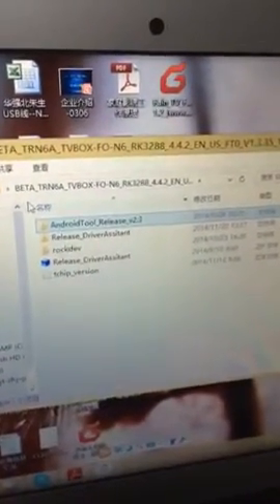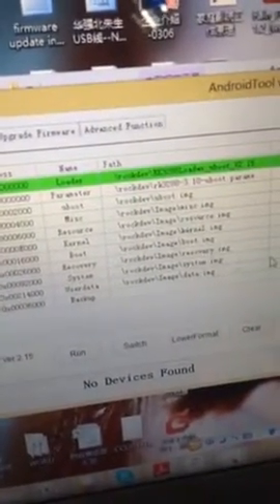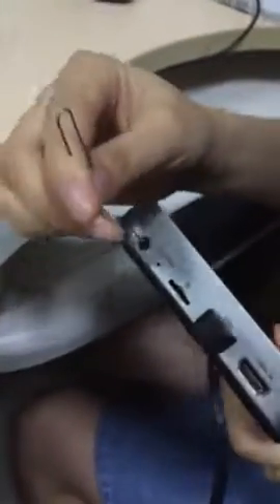How to upgrade RK3288 HPH NT-V6 ,this is the way!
Many friends ask me how to upgrade the RK3288 HPH V6,now,this is the way lead you how to do,hope it's useful for you. PS,the video quality is not so good,please don't mind.